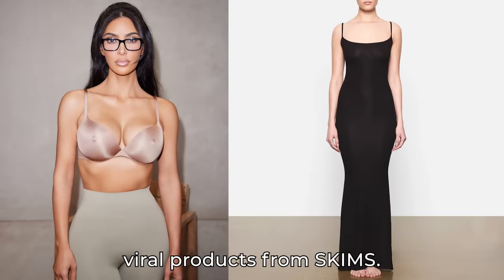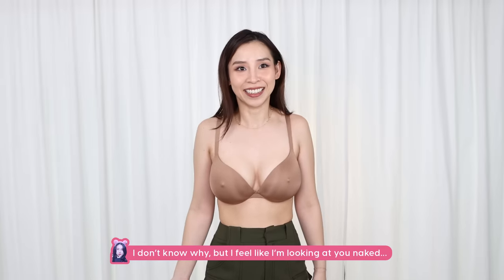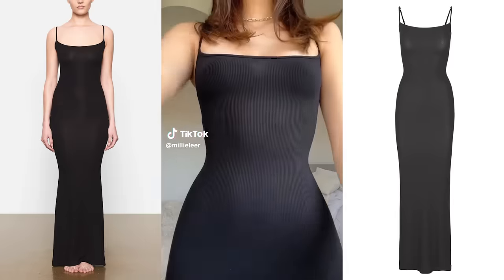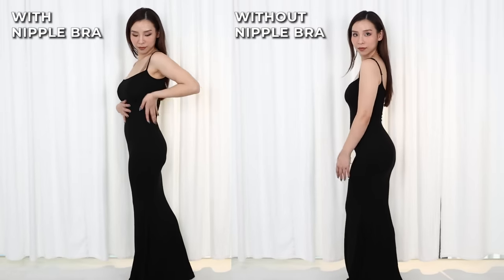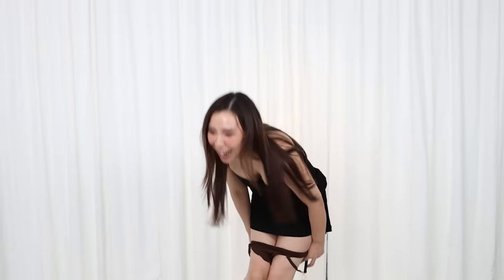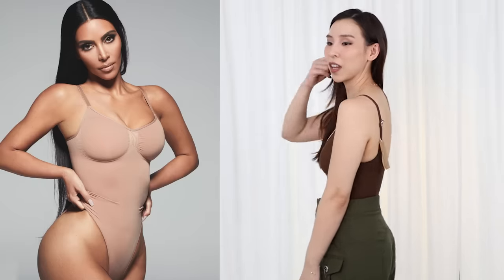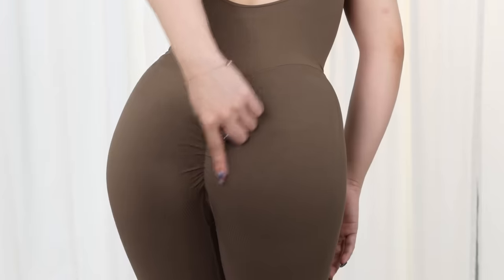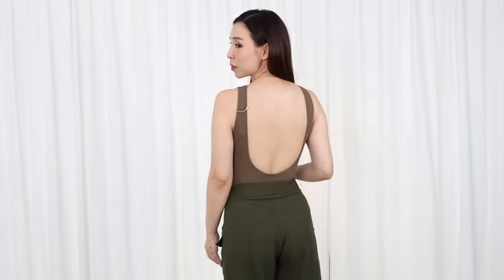I Bought Viral SKIMS 😳 | Try-on Haul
Today I'm going to be trying Skim's most viral items including her newly launch ultimate nipple bra 😳